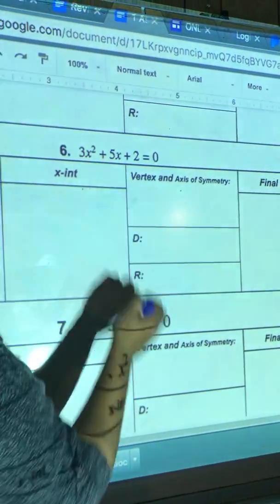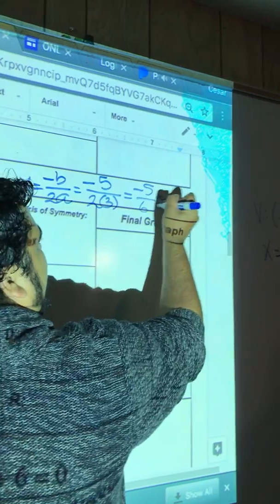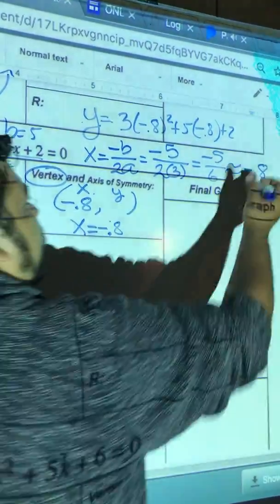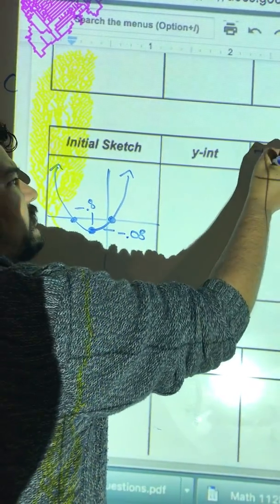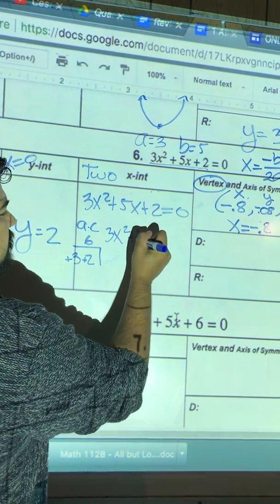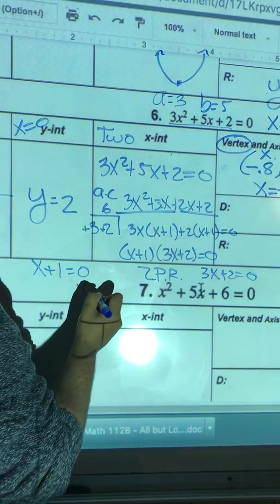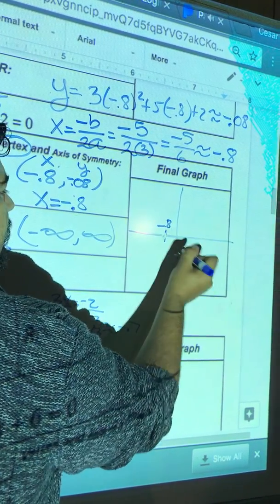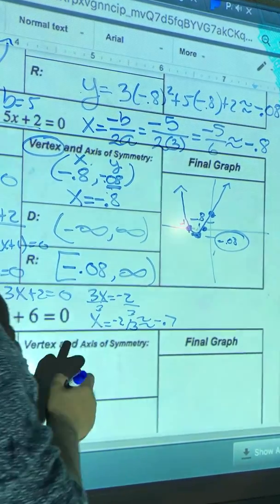Problem 6 Graphing Quadratics